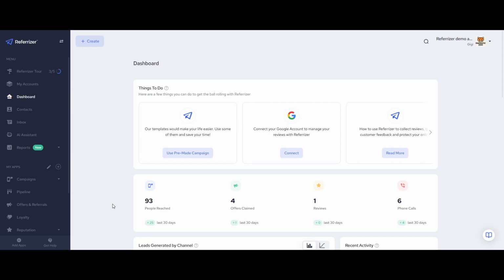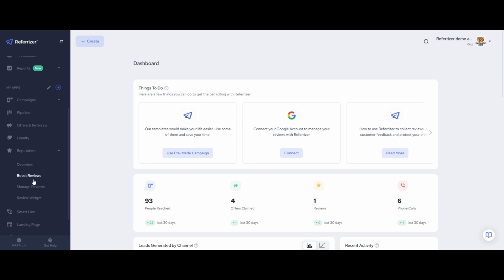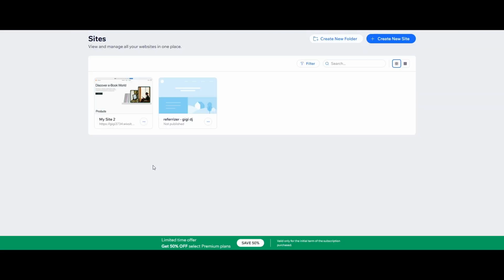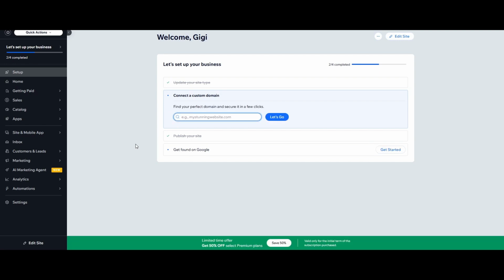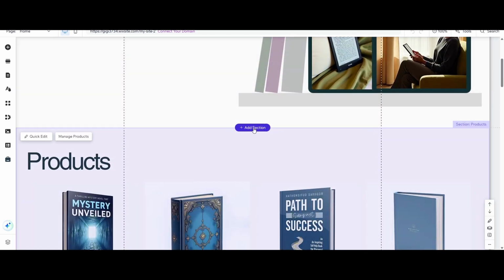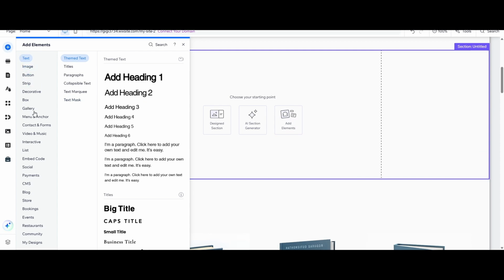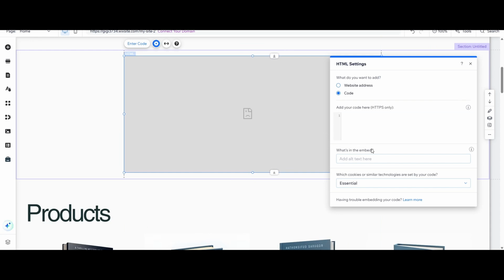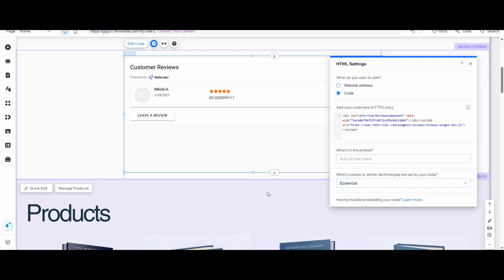Referrizer Review Widget - how to add it to Wix Website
Learn how to easily add a Review widget to your Wix website to gather customer feedback, boost credibility, and increase user engagement. Step-by-step guide to enhance your site’s interaction and trustworthiness